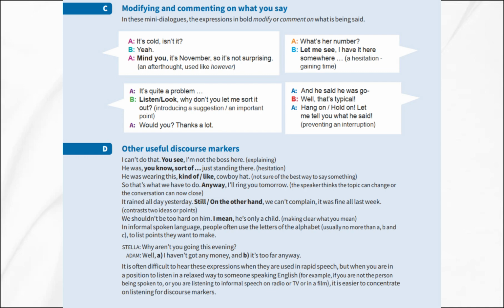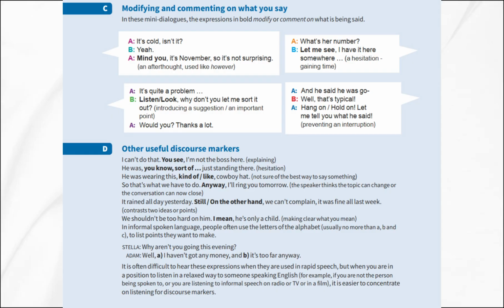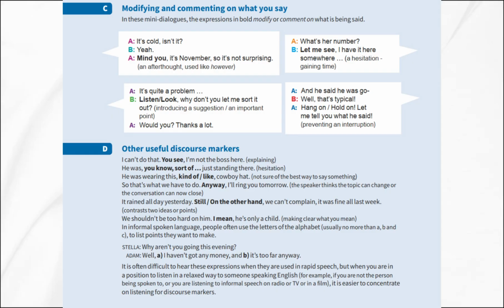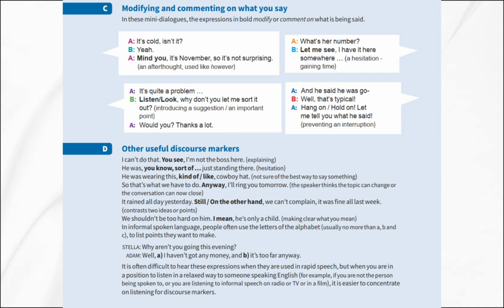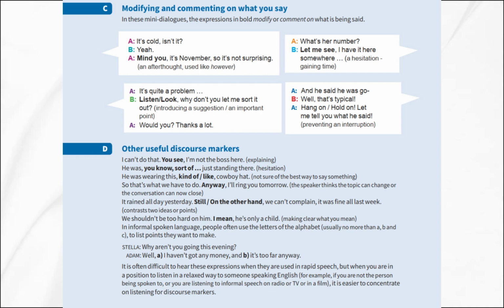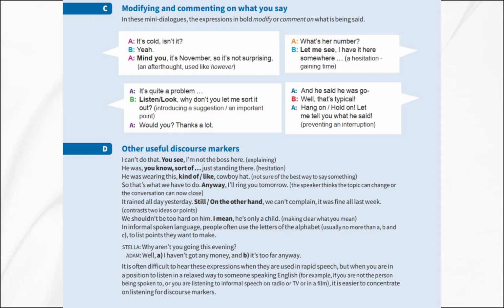67 ∂ιѕ¢συяѕє мαякєяѕ ιη ѕρσкєη єηgℓιѕн